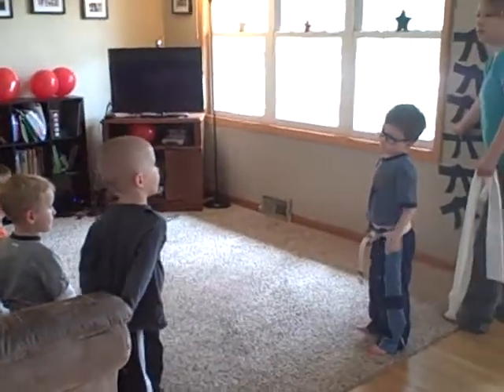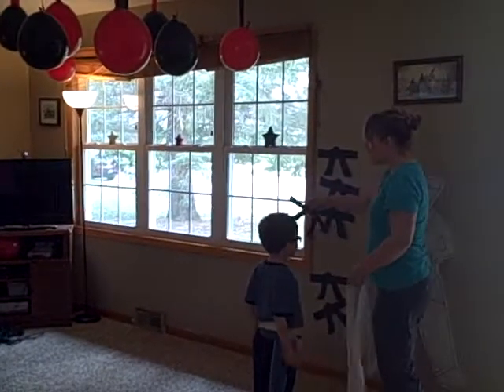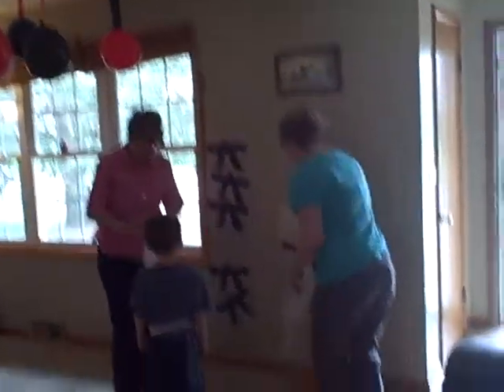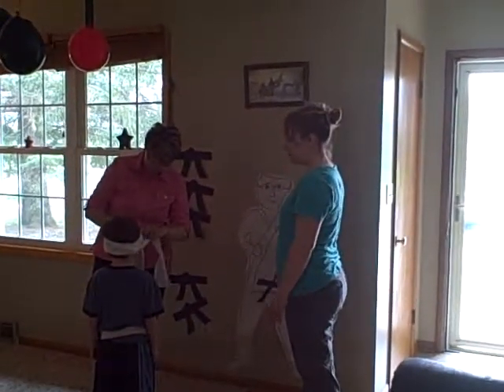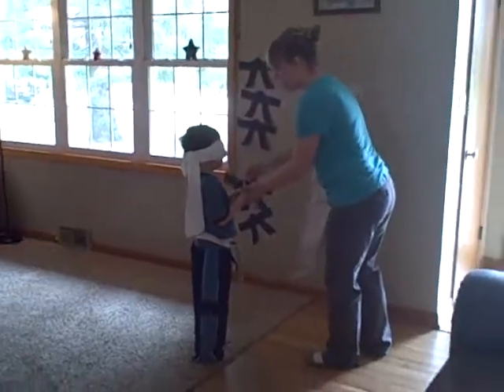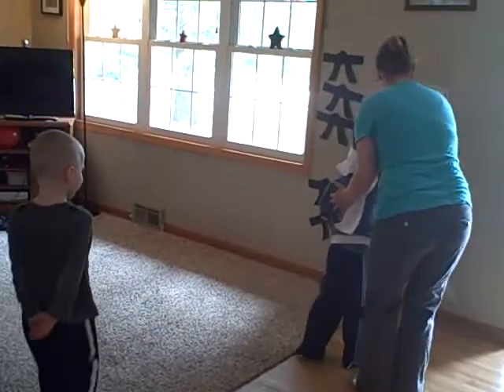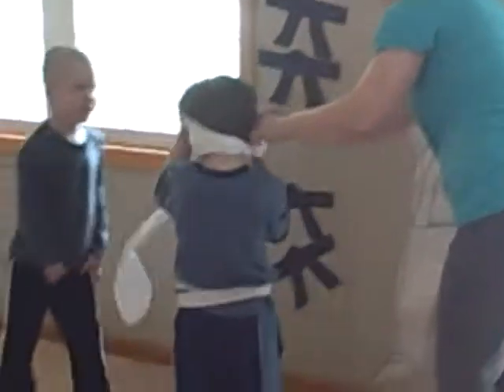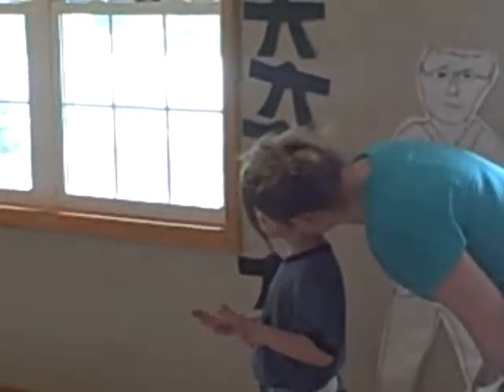Elliot's 6th Birthday Part 2